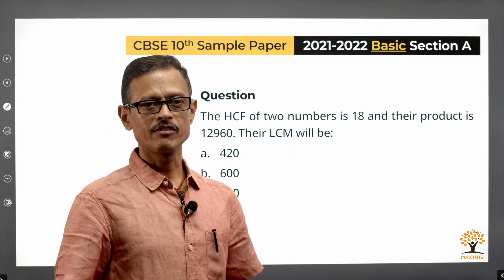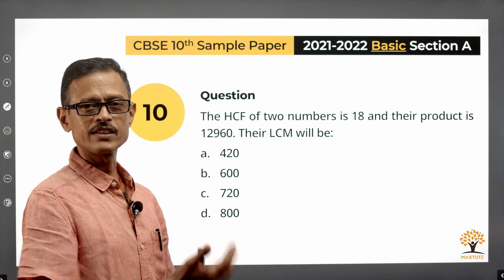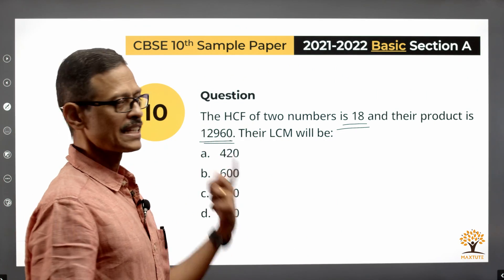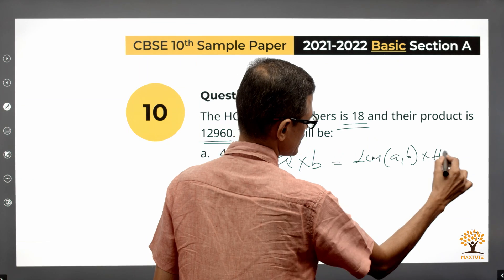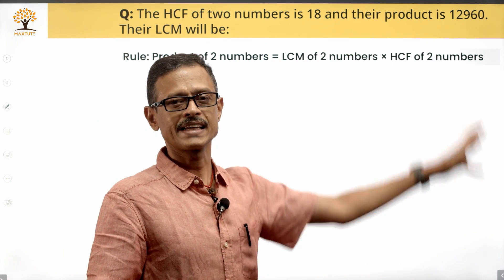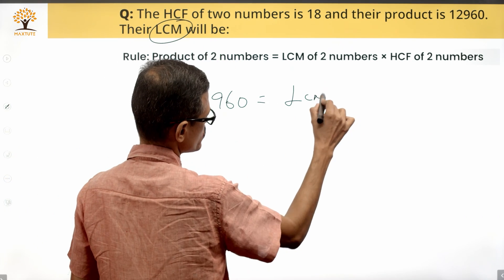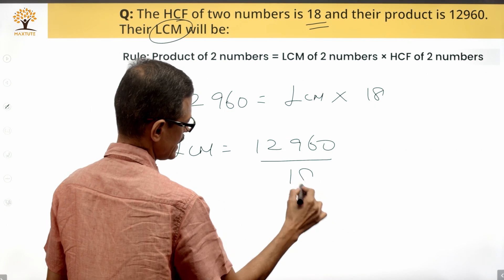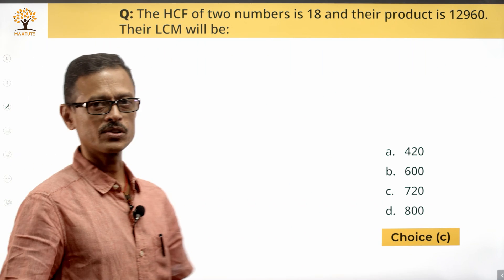Question 10 CBSE Class 10 | 2021-22 Sample Paper Term 1 | Real Numbers | Maths Basic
LCM HCF properties. Real Numbers question. Video Solution in English to Question 10 from CBSE Class 10 Sample Paper Term 1. The question is a 1-mark multiple choice question (MCQ)

This question from the Section - A, appeared as part of the Basic Sample Paper given by the CBSE Board for Class 10 Term 1 - AY 21-22.

Chapters:
00:14 - Question
00:22 - Solution

Question 10:
The HCF of two numbers is 18 and their product is 12960. Their LCM will be:
a. 420
b. 600
c. 720
d. 800

Concept: The product of two numbers is equal to the product of the LCM and HCF of the two numbers.

for the most comprehensive online Math coaching for CBSE Class 10.

About Maxtute: Maxtute is an IIM alumni venture that offers online courses for high school and higher secondary school math for CBSE and ICSE boards. These are pre recorded online courses for classes 8 to 12. Include detailed lesson videos, examples, practice questions, quizzes and chapter tests. Board paper solutions and sample question paper solutions are also available in the course.

About me: I graduated as a mechanical engineering from College of Engineering, Guindy, Chennai and completed my post graduation from IIM Calcutta. After a brief corporate stint in the engineering and financial services industries, I have been a tutor / math teacher for over 25 years. I have taught all of (well most of) what is covered in our online courses.